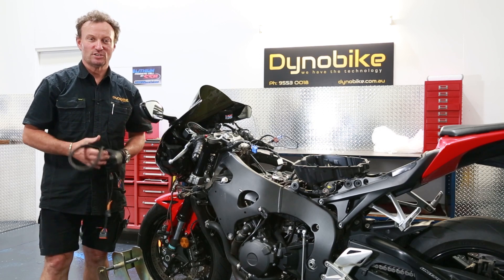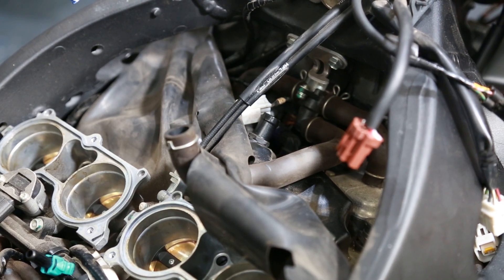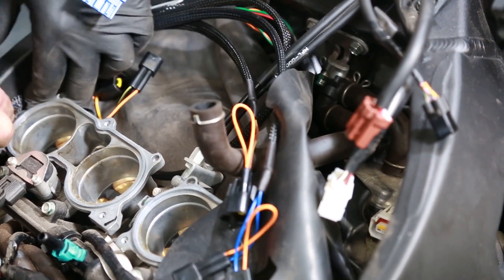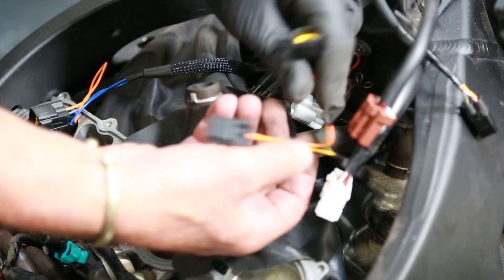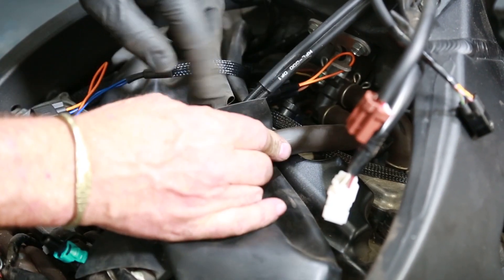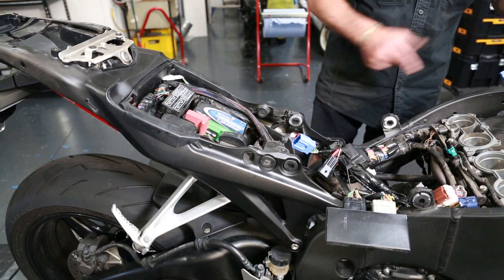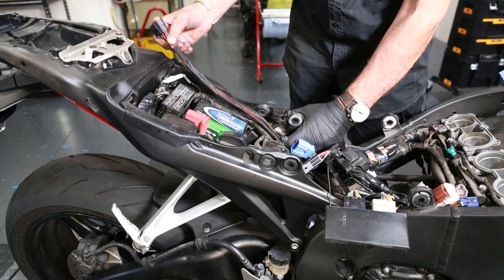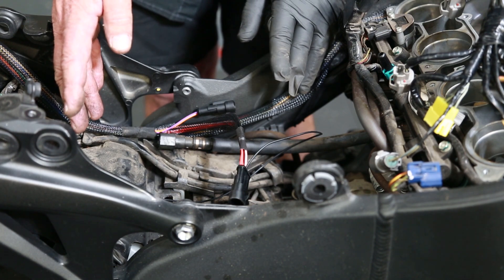Crodona PQ8 quickshifter installation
We show you how to install the Cordona universal PQ8 quickshifter